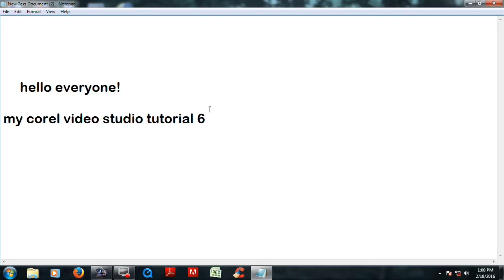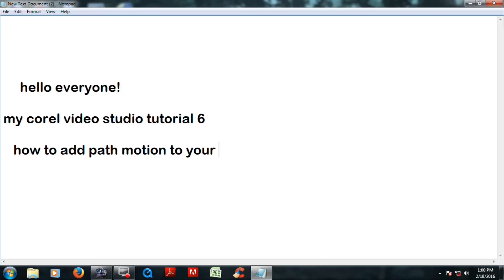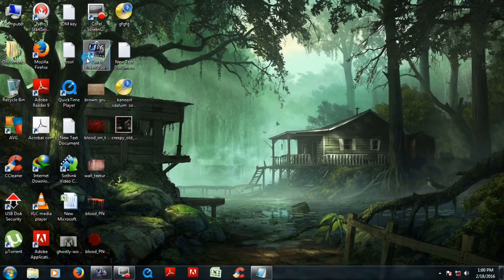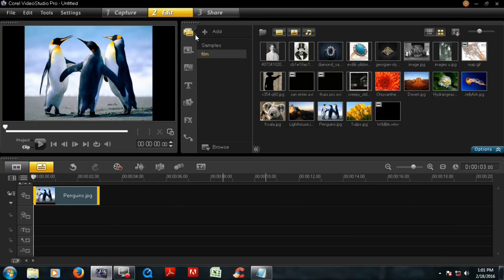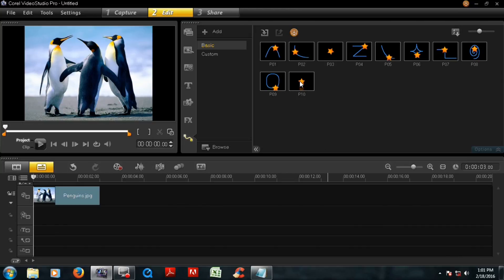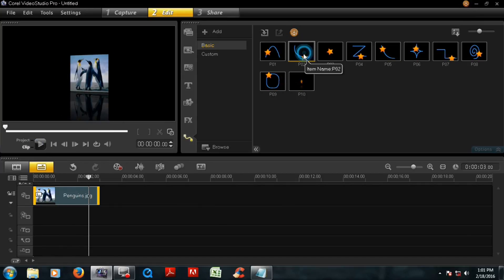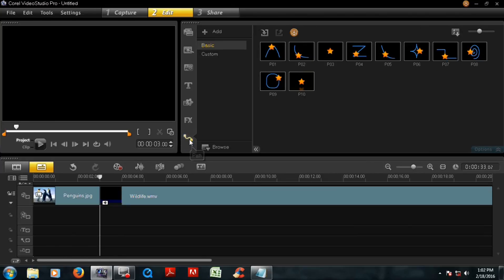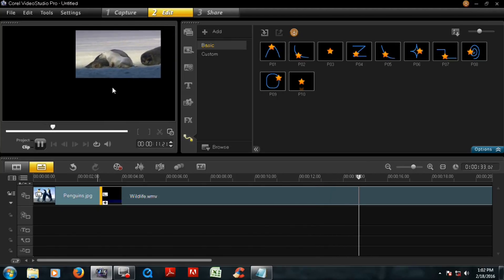how to add path motion in video studio, tutorial 6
this is video tutorial contains learn how to add path motion to your video or image using corel video studio x6